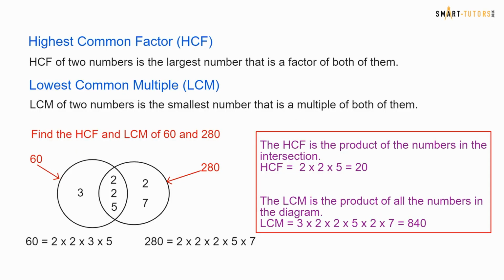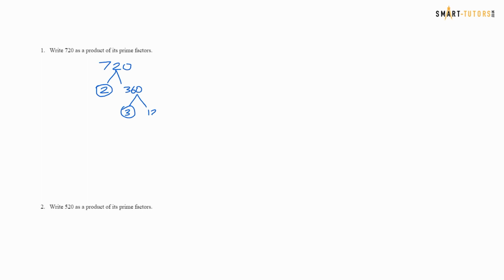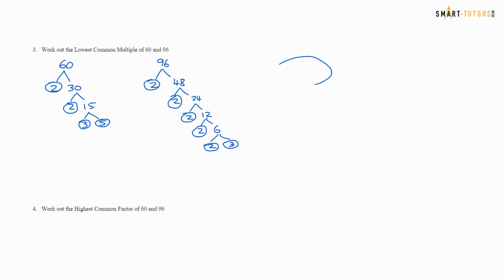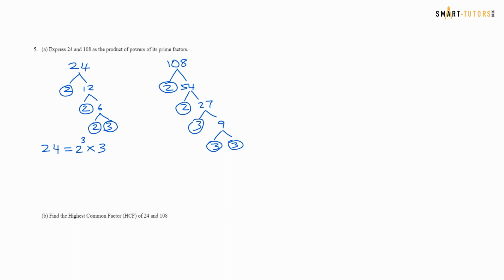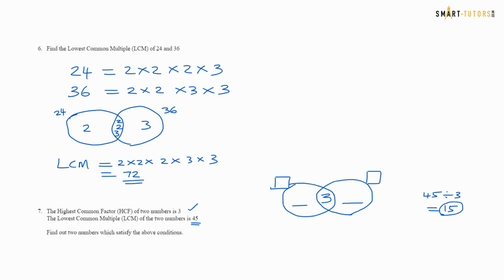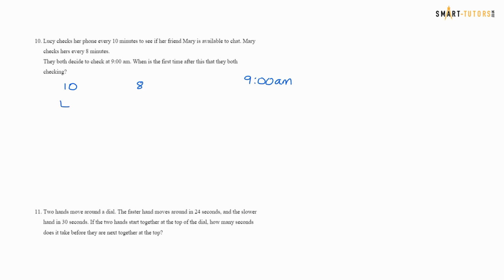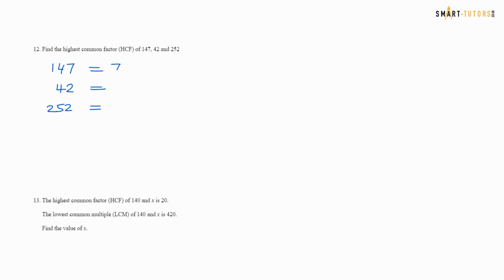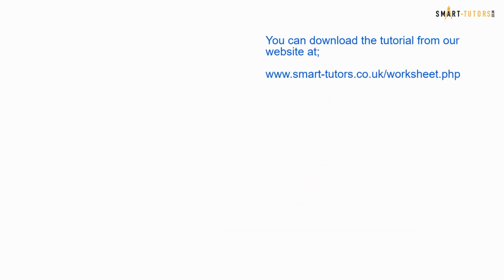GCSE Maths | LCM & HCF - Topic Revision Part 23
A short video tutorial explaining how to workout questions involving LCM , HCF and Prime Factors. We also shared few A* questions which may come in the GCSE 2019 exams.

Camera used for video: Canon 60D woth RODE microphone
Lens : Canon EF 17-40 mm f/4.0 L USM Ultra-Wide Angle
Lighting : Softbox
Editing Software : Final Cut Pro X

Smart Tutor adverts : Copyright to Smart Tutors (Us)
Logo Animation : Copyright to Smart Tutors (Us)
Artwork and Graphics : Created using Photoshop by Smart Tutors.